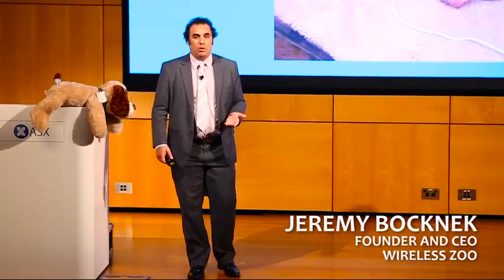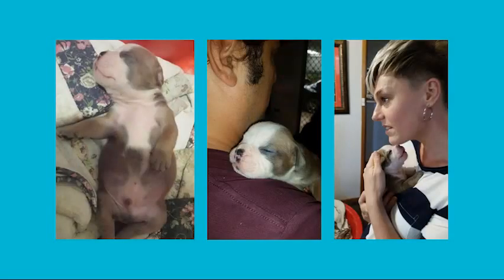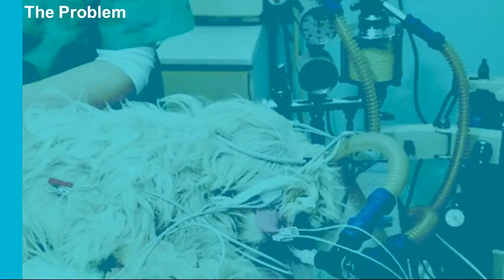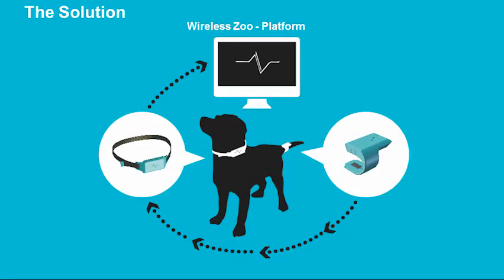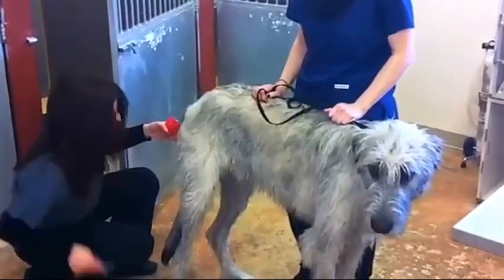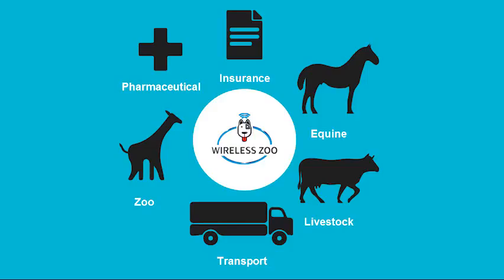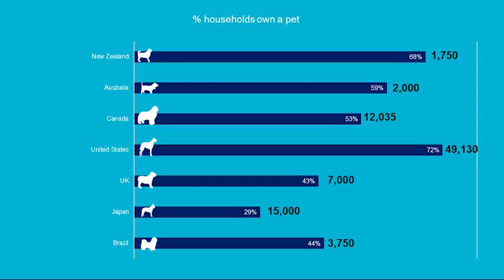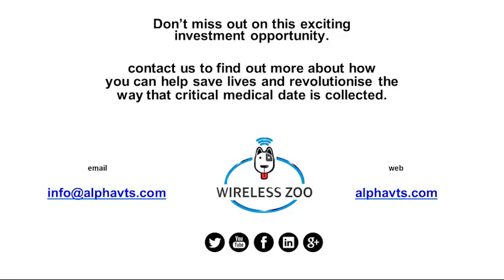Alphavet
Alphavet has developed  an innovative veterinary medical device that monitors the vital signs of animals before, during and after surgical procedures.
The wireless device measures vital signs (Heart rate, EKG and Pulse Oximeter) without the use of cumbersome cables. The Pet Connect will provide continuous, 24 hour monitoring of animals whilst recording and giving you access to similar case studies via the cloud to hundreds if not thousands of breeds worldwide. There will be no restrictions on patient care whilst adding an extra revenue stream for veterinary practices. North American trials have been completed, and now eight partners have agreed to do trials across five countries.